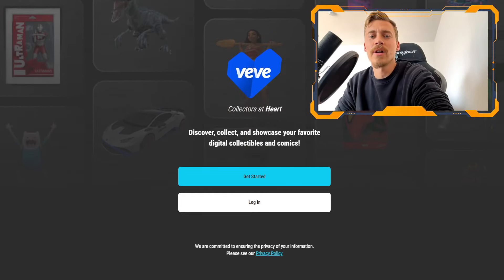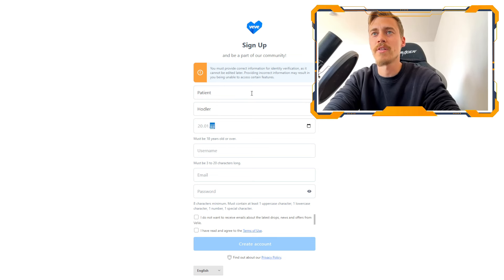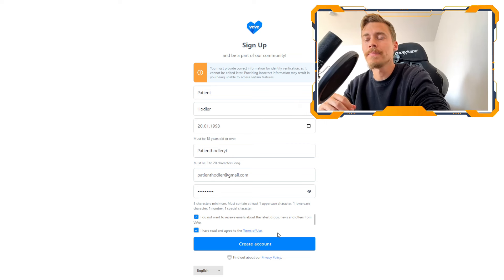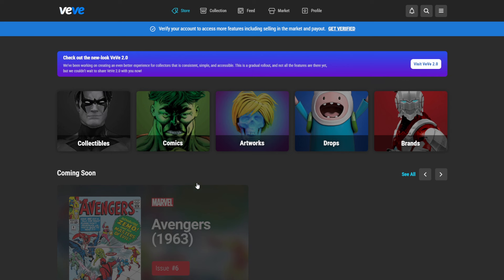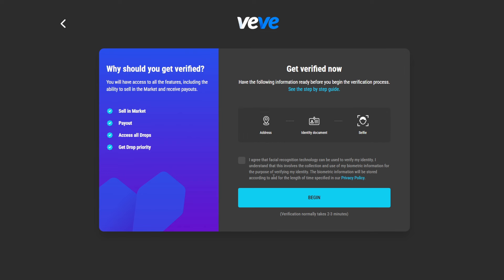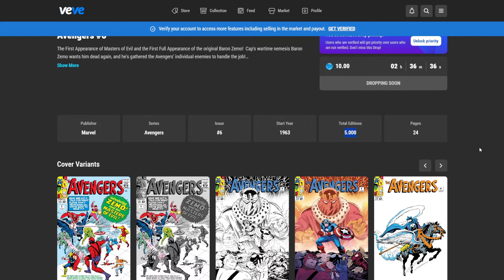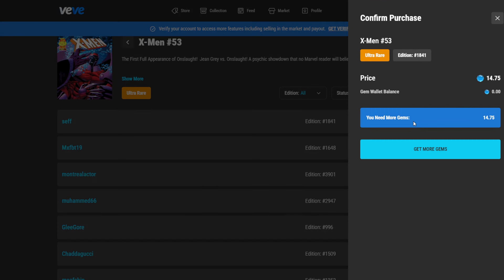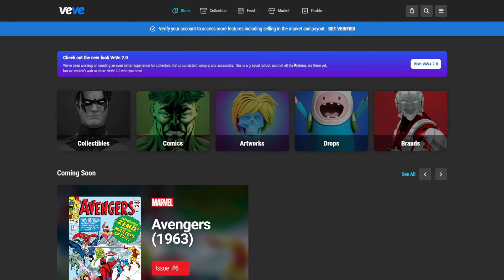How to create a VEVE account and get your FIRST collectible!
You just heard about Veve and have no idea how to create an account. In this video I will explain how to create your account and how to buy your fist collectible.